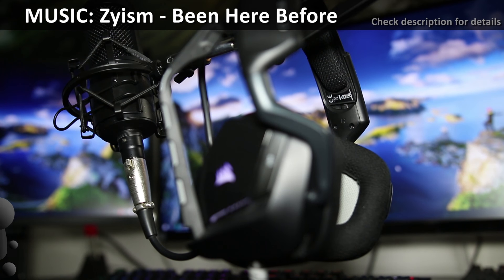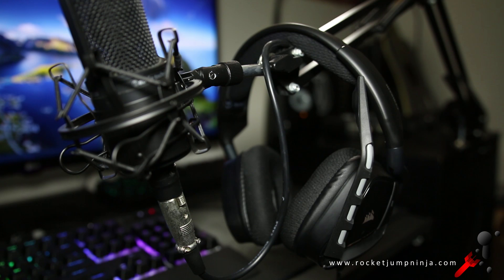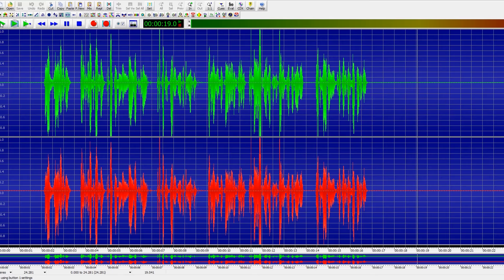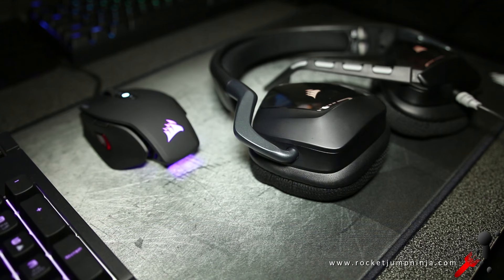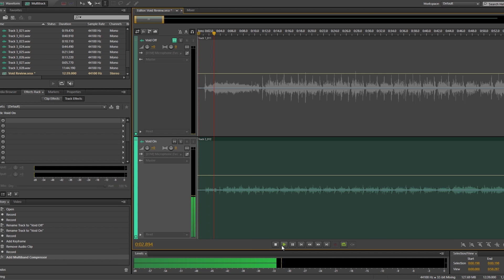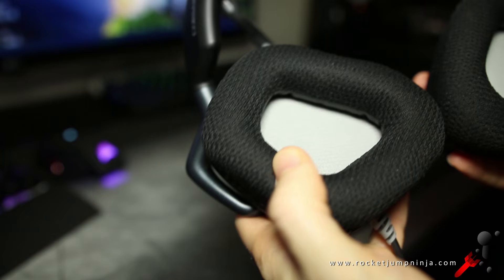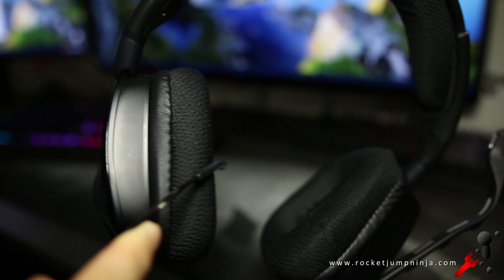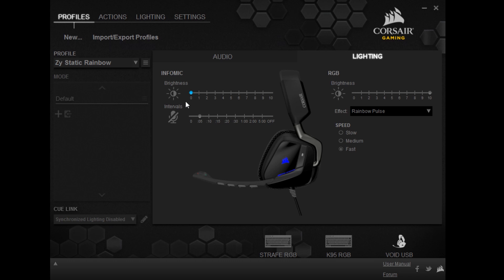Corsair VOID RGB USB Gaming Headset Review (+mic fix)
A good, fairly cheap headset but with a volume problem on the mic, read below to find a temporary solution to it. Hopefully Corsair get onto this soon, as it's a shame to waste an otherwise good headset!

Amazon US Direct Links:
Corsair VOID RGB USB
Corsair VOID RGB Wireless

Shout out to Corsair's Australian rep, Chris "Mayo" Smith or @smithymayo

1.

2. Install

3. In the installation folder you will find a program called "Configurator". Open it

4. You will see two tabs. Playback devices and Capture devices. Find your headset in the capture tab and check the little box then press Ok. It will ask you to restart and do it.

5. After restarting go to the Equalizer directory again and in the file "config" you will find a text file called "config". Open it and in this file you can change the level of the devices you ticked in the configurator program.

Zy: So that's what I did, and my config.txt now has this in it:

Device:  Headset Earphone Corsair VOID RGB USB Gaming Headset {b085f199-043d-4e5a-b6bb-0c772e15358f}
Preamp: 0 dB
Device: Headset Microphone Corsair VOID RGB USB Gaming Headset {4dacf688-b34e-4a4c-b013-5f296c61637e}
Preamp: 15 dB

Zy: That seems to be working just fine. I think you only need 15dB, as I had to lower it when I had it on 20.